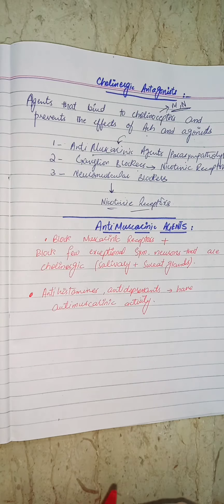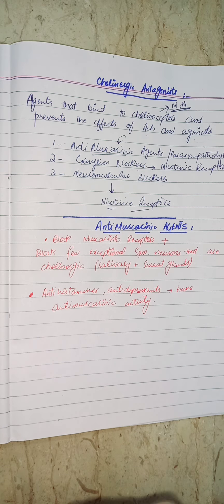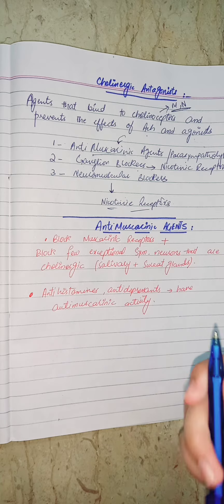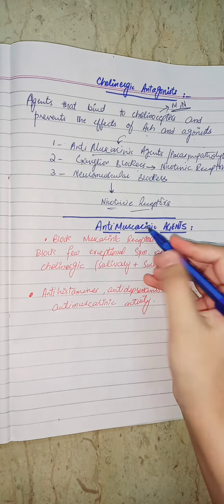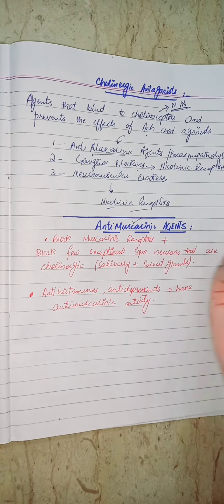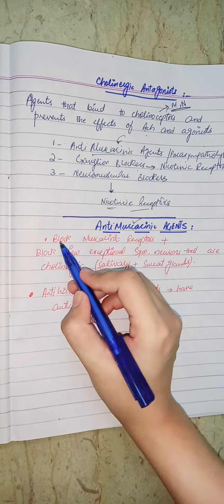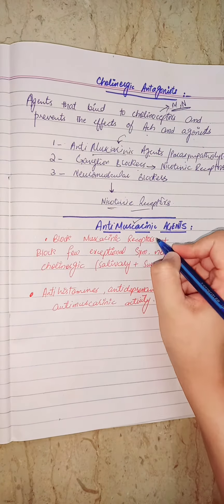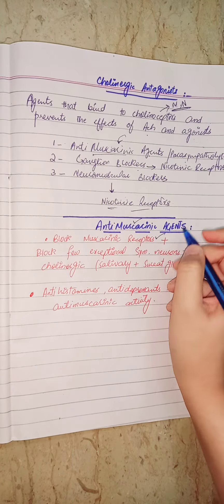cholinergic antagonists part 2